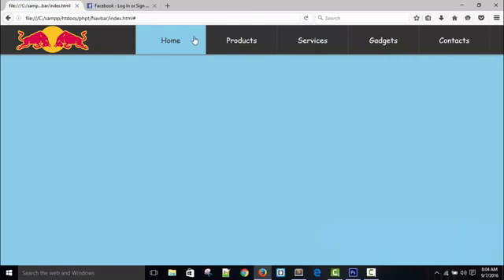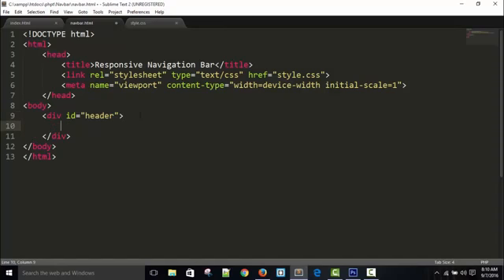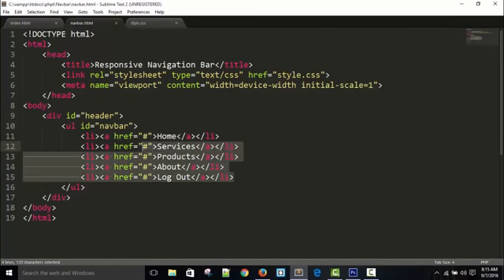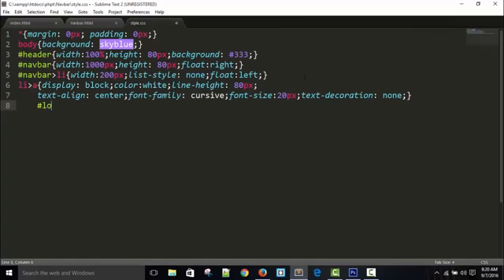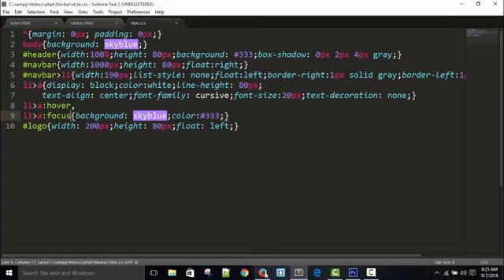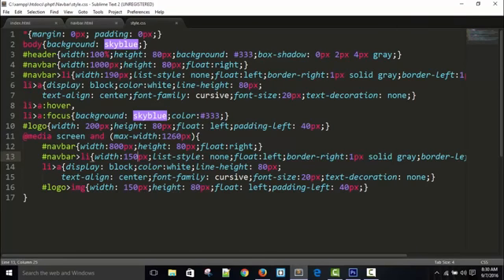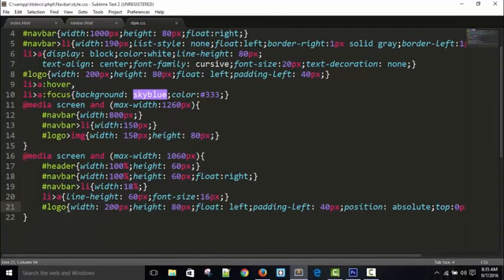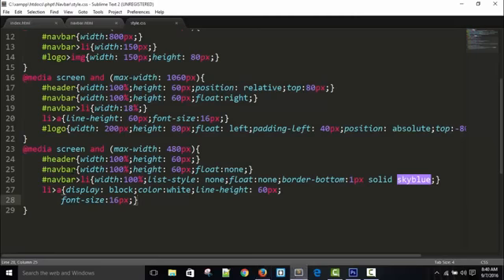tutorial pembuatan navigation bar dari HTML and CSS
langkah-langkah pembuatan navigation bar keren untuk mempermudah orang lain belajar